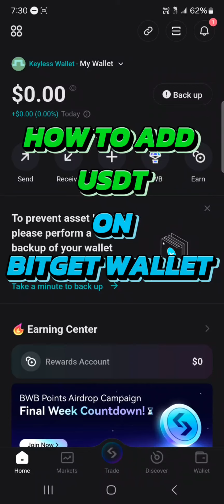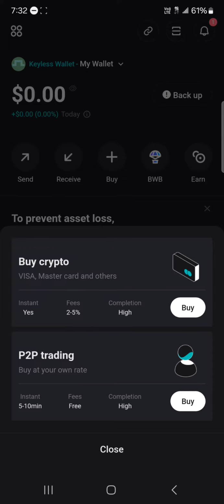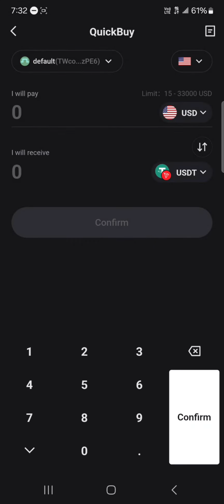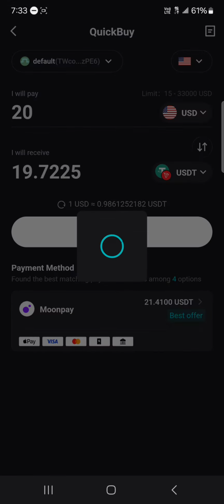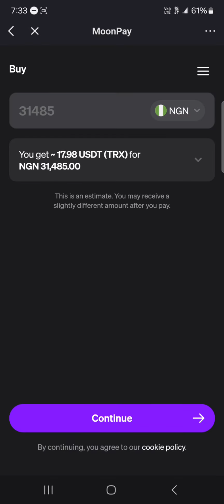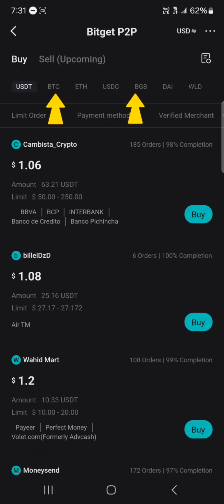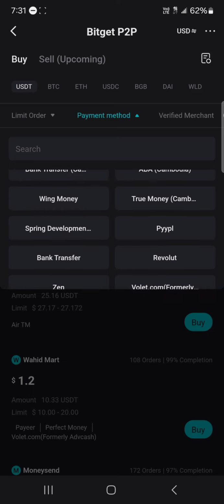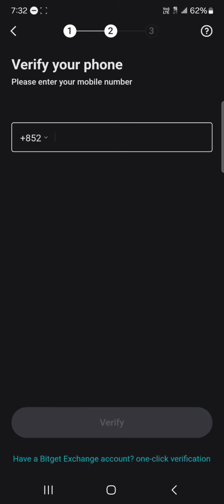How to Add USDT in Bitget Wallet (Step by Step)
In this quick video, I will show you How to Add Usdt in Bitget Wallet step by step. Don't have a Bitget account yet?

 ### How to Add USDT in Bitget Wallet

Are you ready to enhance your Bitget Wallet by adding USDT (Tether) to your cryptocurrency portfolio? This tutorial will guide you through the seamless process of depositing and managing USDT within your Bitget Wallet.

What You'll Discover:
- Understanding the Process of Adding USDT to Bitget Wallet
- Exploring the Features of the Bitget Wallet for USDT Transactions
- How to Transfer USDT from Bitget to Trust Wallet
- Locating Your Bitget Wallet Address for USDT Deposits
- Step-by-Step Guide to Finding Your Wallet Address on Bitget
- Depositing Funds in Bitget Wallet: A Comprehensive Tutorial
- Navigating Bitget Exchange for Depositing USDT
- Adding Money to Your Bitget Wallet: Simple and Effective Methods
- Leveraging Bitget for Crypto Investment Goals
- Bitget Wallet: Essential Features and Functions

Prepare to empower yourself with the knowledge and skills needed to efficiently add USDT to your Bitget Wallet. Whether you're new to cryptocurrency or looking to expand your digital asset holdings, this video will equip you with the necessary insights for a successful USDT deposit on Bitget.

Don't miss out on maximizing the potential of your Bitget Wallet—watch this video now and take your cryptocurrency journey to the next level.